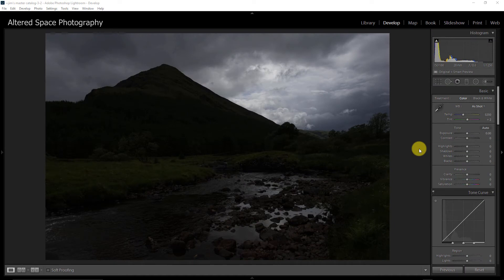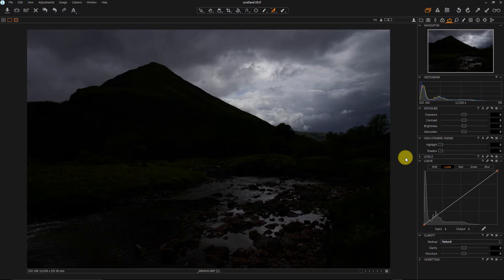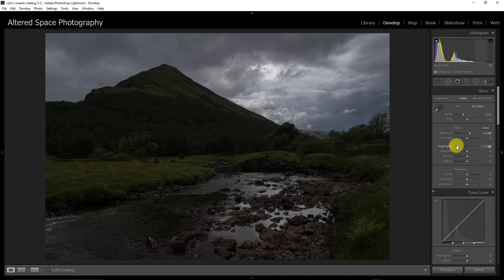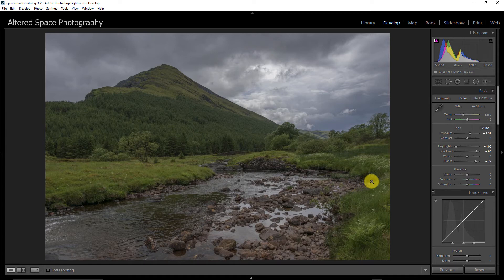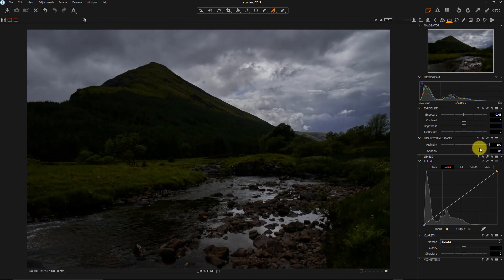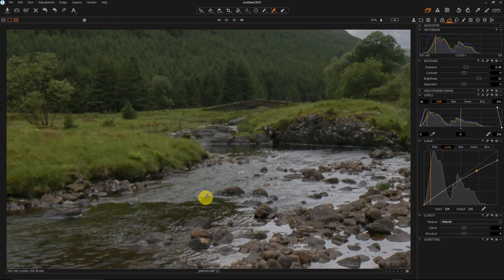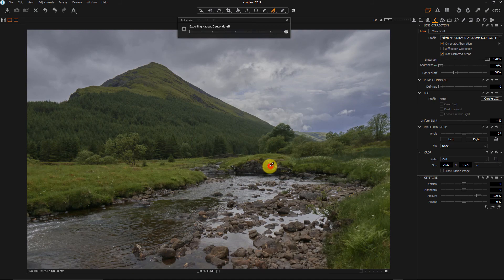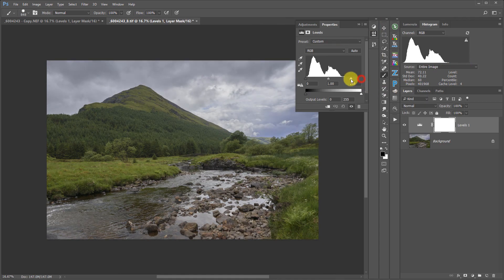How To Prepare A RAW File For Creative Editing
Preparing a RAW file for a creative edit in Photoshop is much different than finishing the photo in your RAW editor. If you do it properly, you'll make your edit much easier.